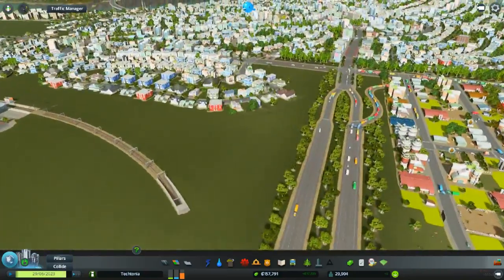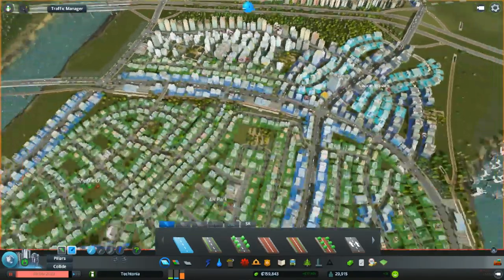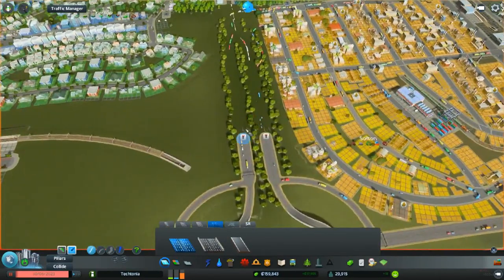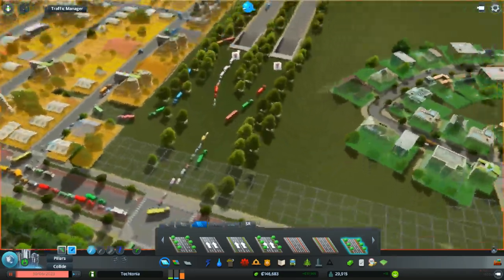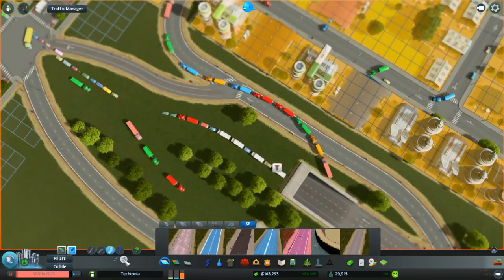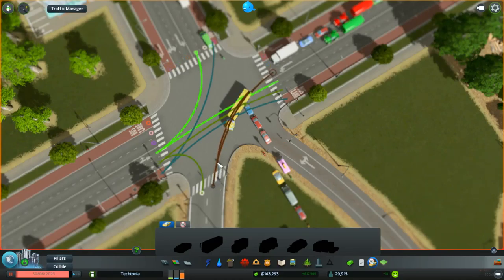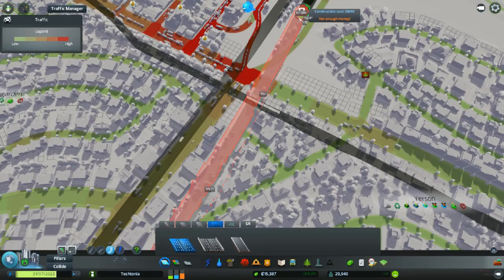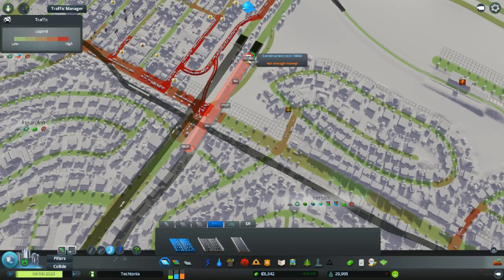Let's Play Cities Skylines Part 16 [The Underground]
Welcome to Techtonia. let me tell you that as mayor, I will personally guarantee that you will be happy here (as long as you avoid that industrial wasteland over there), and that there will be absolutely no problems to plague this fine city ever!

Colossal Order owns the rights to this game

This is the list of mods that I use in this serise
Some Roads
One-Way Street Arrows
Traffic++
First-person Camera
More Natural Colors
Precision Engineering
Mod Achievement Enabler
IPT-Improved Public Transport
Traffic Report Tool
NoPillars
TreeBrush
Terraform Tool
All 25 Areas Purchasable
Extended Road Upgrade
Traffic Manager
Extended Public Transport UI
No More Purple Pollution [Brown Water]
No More Purple Pollution [Brown Grass]
Infinite Oil and Ore
Automatic Bulldoze